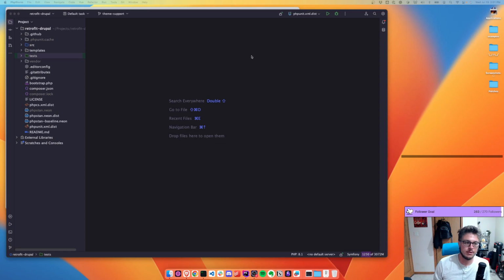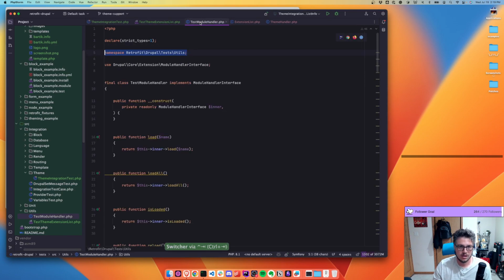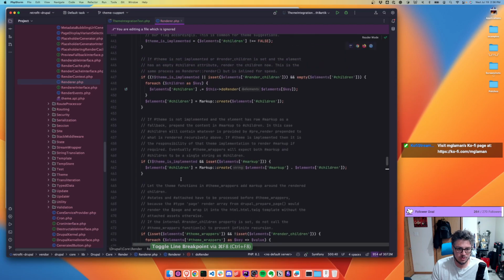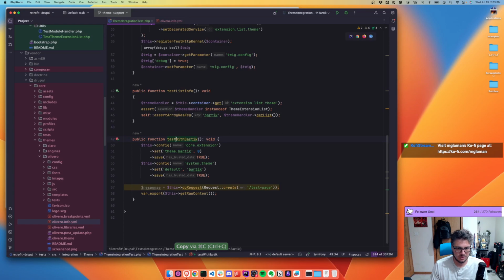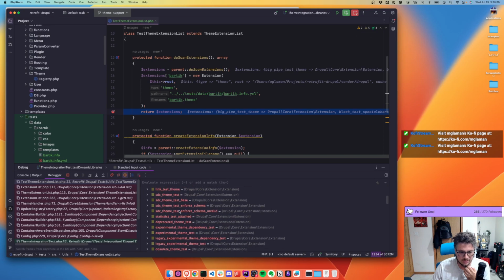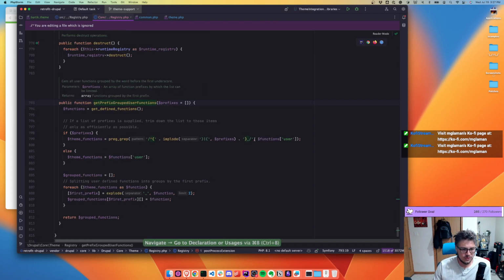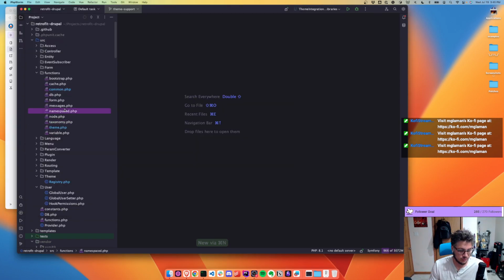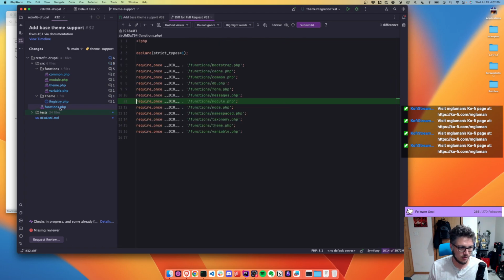Retrofit support for Drupal 7 themes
First run at introducing support for Drupal 7 themes to Retrofit!